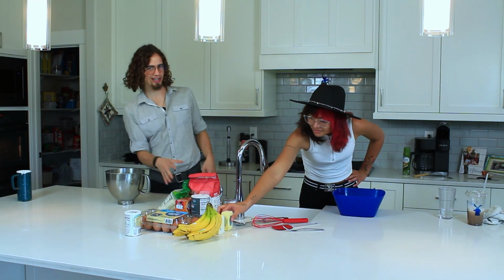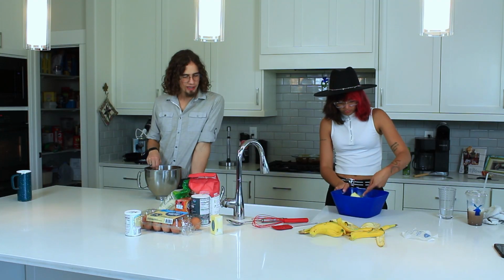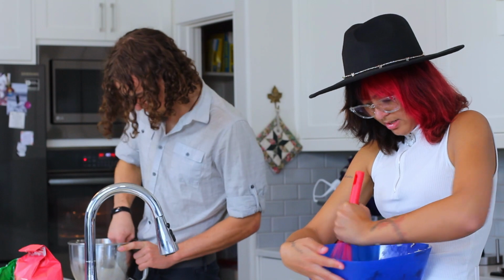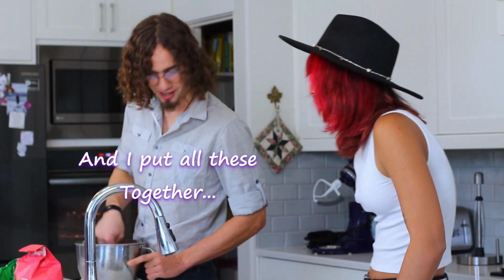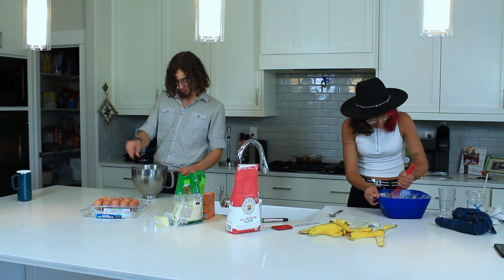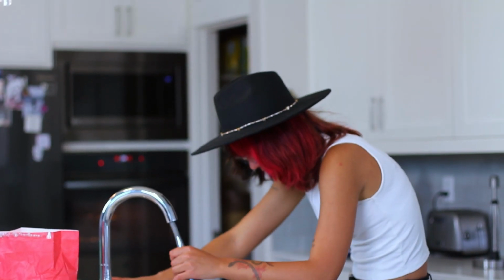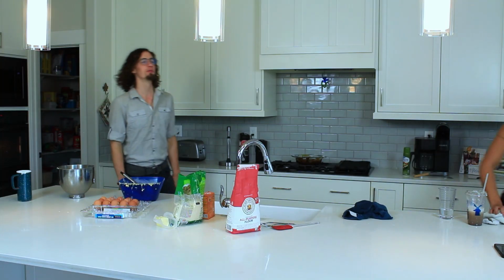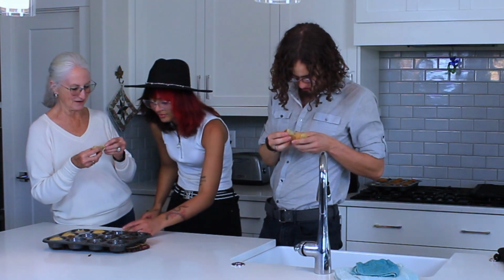We made Banana bread without a Recipe |SimplyScuffed